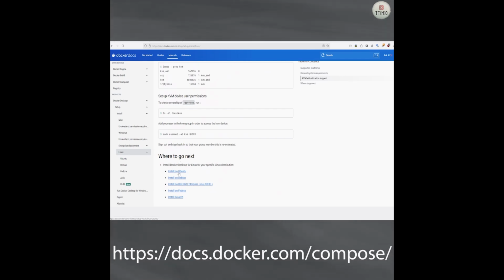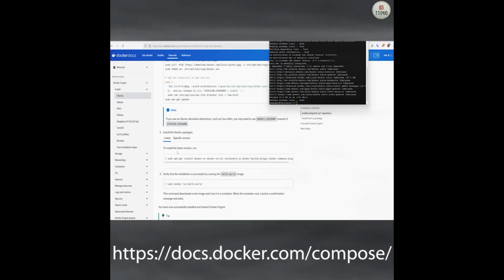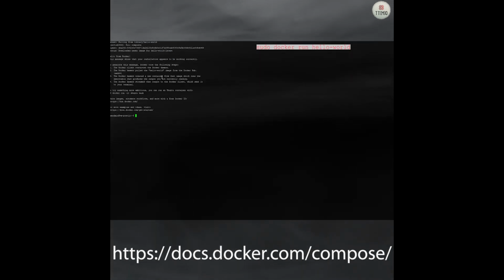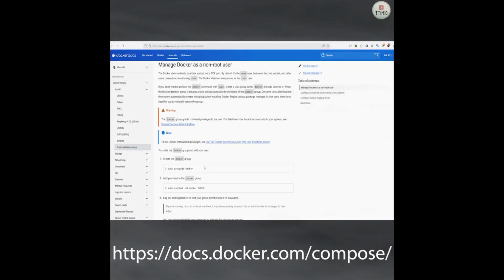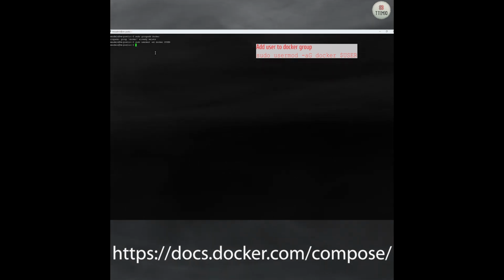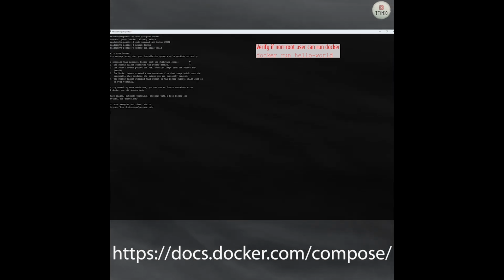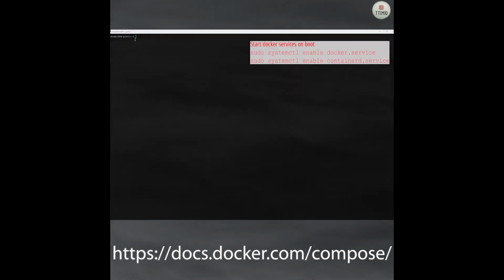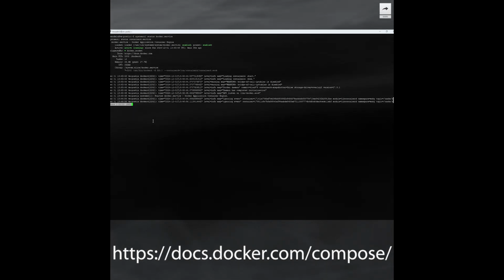How to Install Docker Compose on Ubuntu